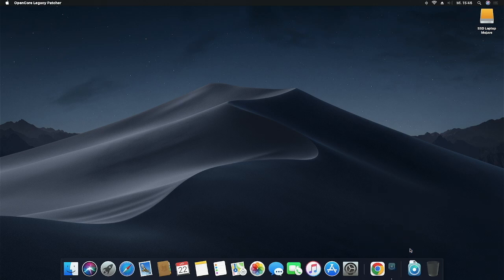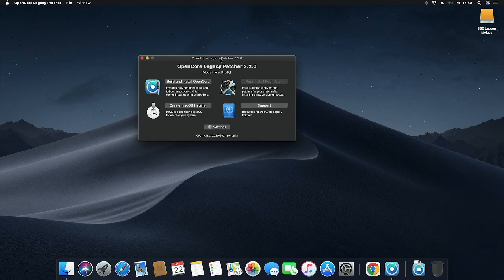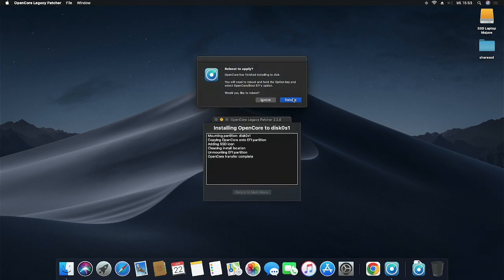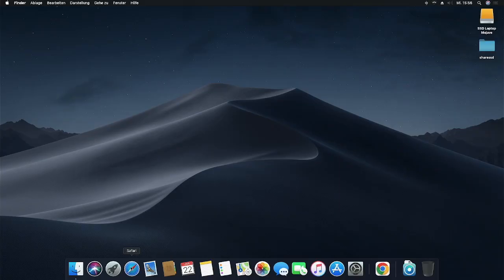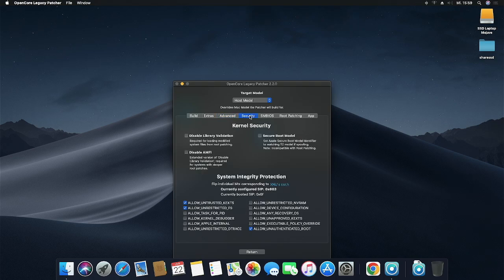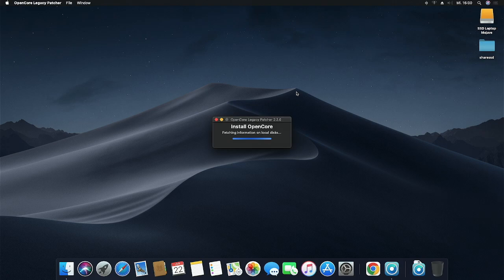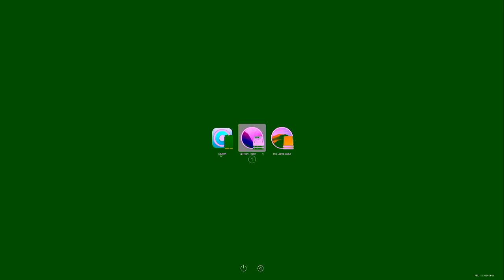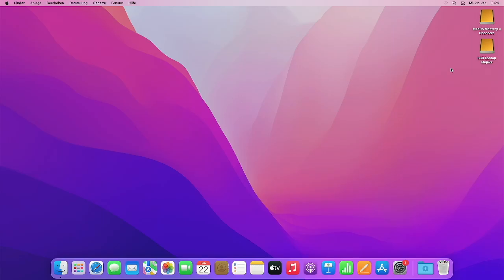How to INSTALL Opencore on the MacPro with NO supported GPU in 2025 HD 720p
In this video, I show you how you can install OPENCORE succsessfully on a MacPro without a supported GPU.